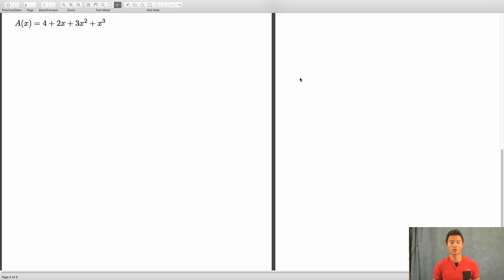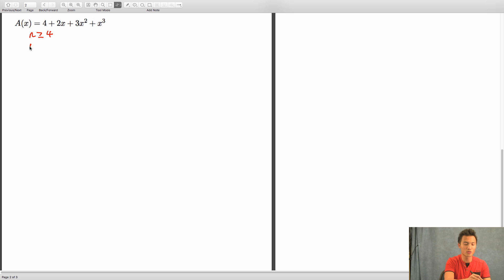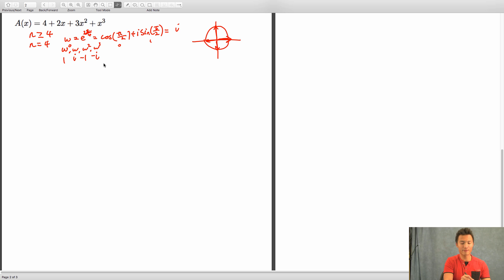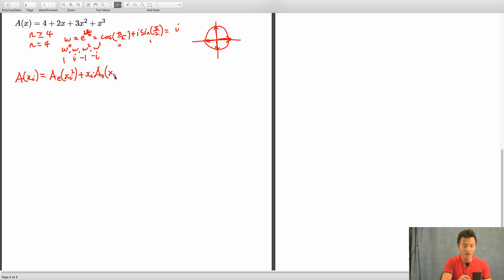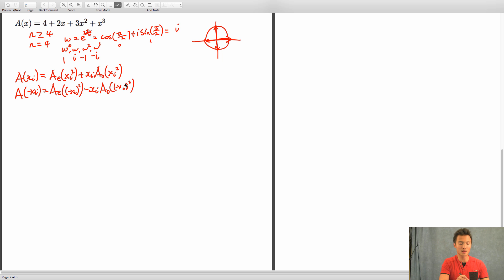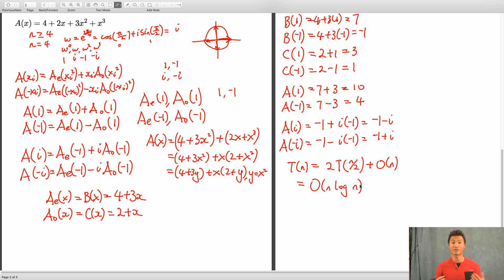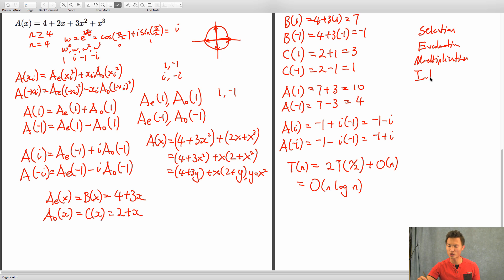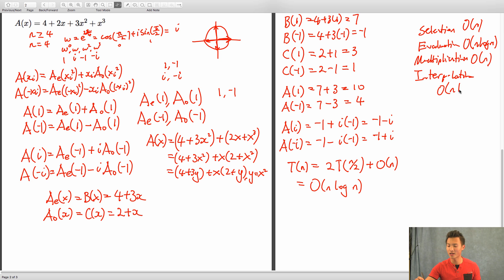Fast Fourier Transform Tutorial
FFT Evaluation on Polynomial

At 7:16, I made a mistake, B(-1) is suppose to be 1, not -1. This means that
A(i) = 1 + i
A(-i) = 1 - i